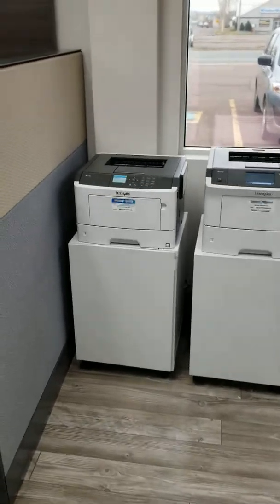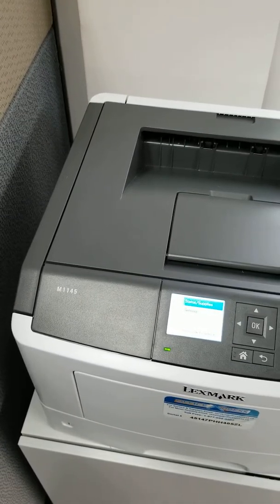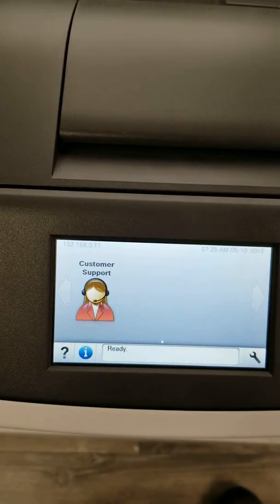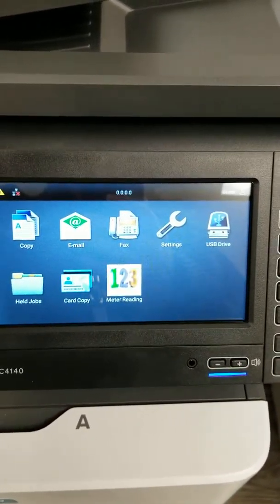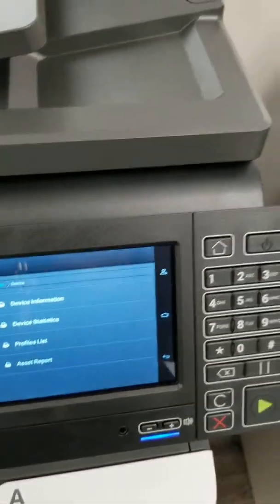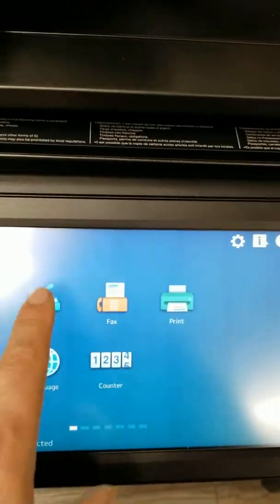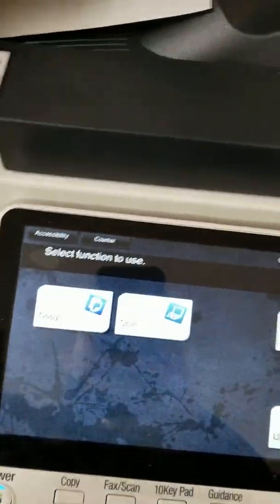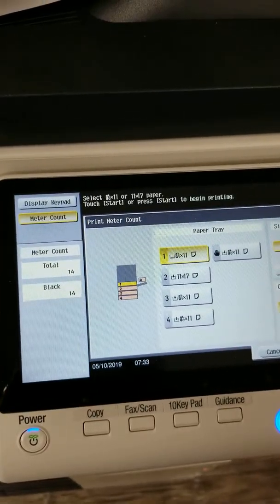Meter reading video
From OfficeXpress.
How to get your service meter reading from Lexmark printers , Lexmark MFP, Toshiba copiers and Konica Minolta copiers.